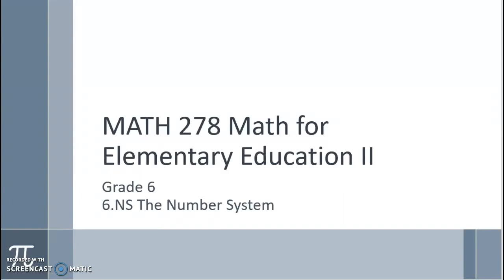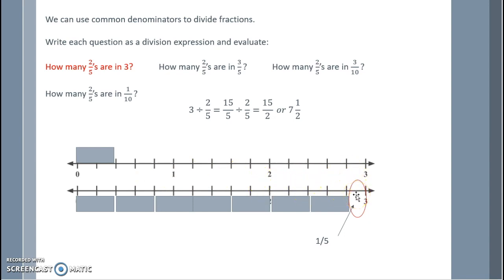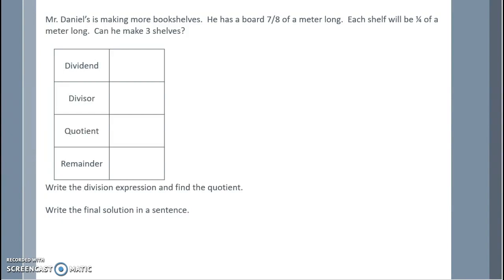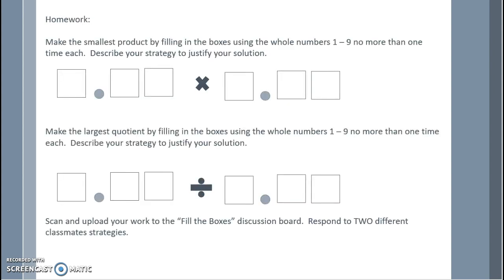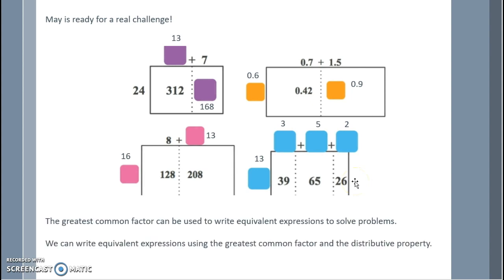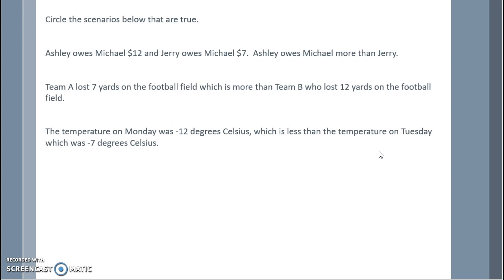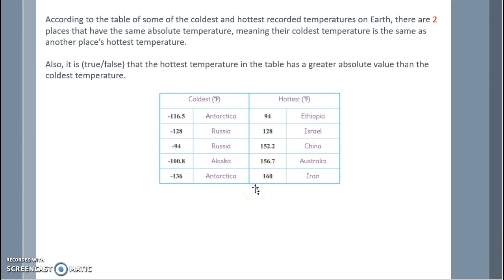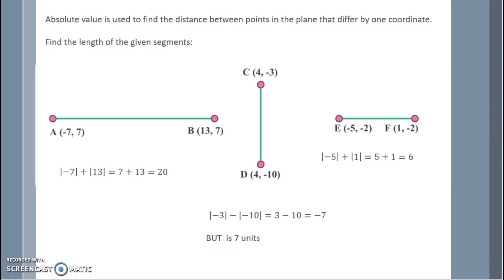EDUC 278: 6.NS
Math for Elementary Teachers II
**SPECIAL NOTE** THE HOMEWORK MENTIONED AT ABOUT THE 4:40 MARK AND THE 18:50 MARK ARE PART OF YOUR CHOICE BOARD IF YOU DECIDE TO DO THAT OPTION, NOT AN ADDITIONAL ASSIGNMENT.

Digital Paper: Dreamin4Ever Designs